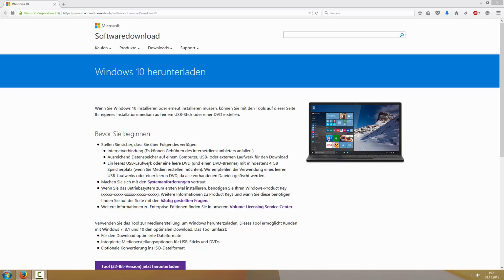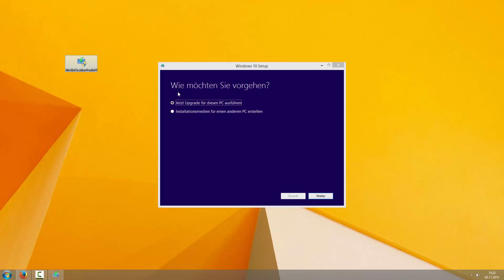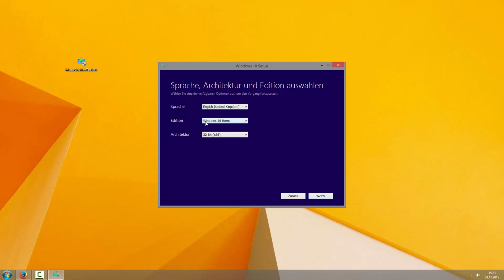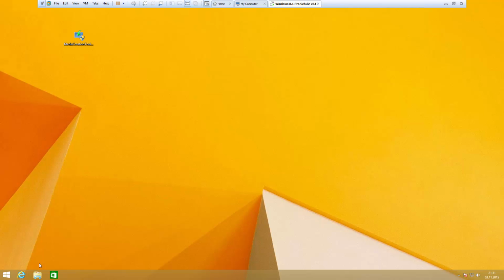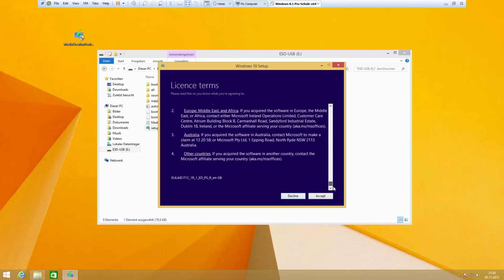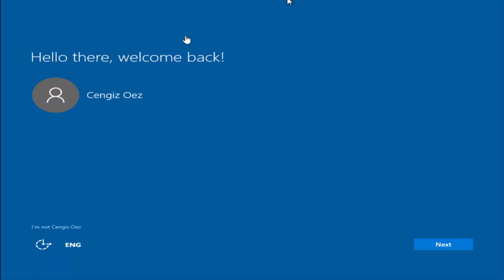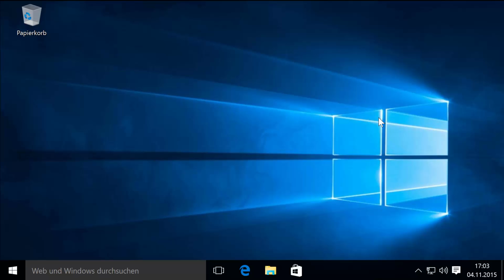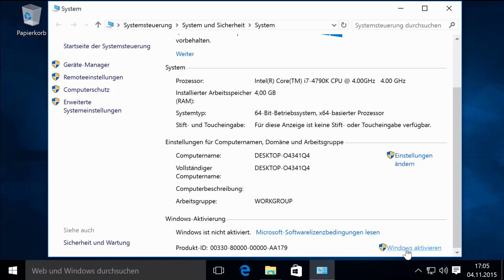How to upgrade or clean install to Windows 10! - Tutorial video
Hello and welcome to our first Tutorial here on Youtube! Please watch the Video in HD/Full HD!

▼Please open the video description for the downloadlink and the serial keys.

Windows 10 serial keys:
Windows 10 Home – TX9XD-98N7V-6WMQ6-BX7FG-H8Q99
Windows 10 Professional – VK7JG-NPHTM-C97JM-9MPGT-3V66T
Windows 10 Enterprise – XGVPP-NMH47-7TTHJ-W3FW7-8HV2C

*This video was a a group task in our school. Hope you enjoy it!